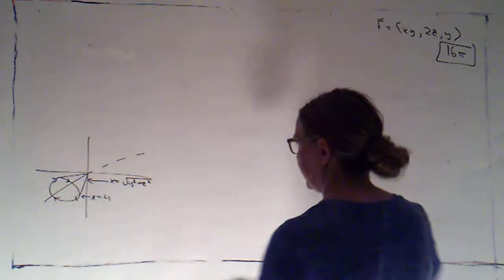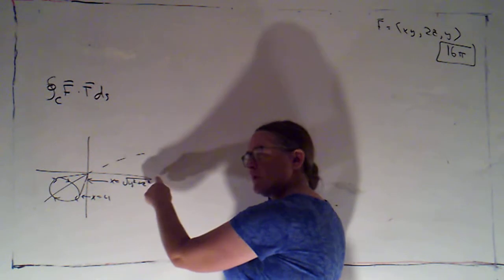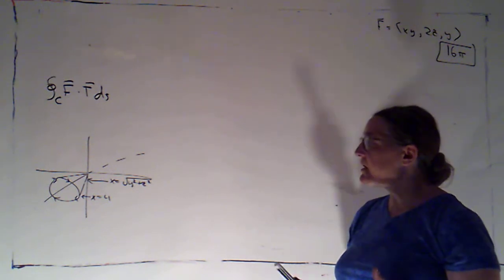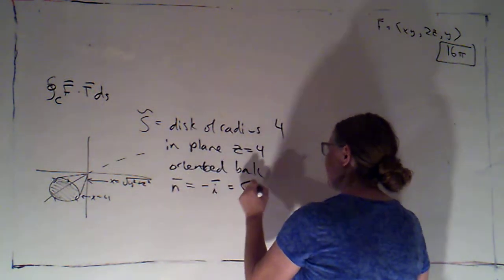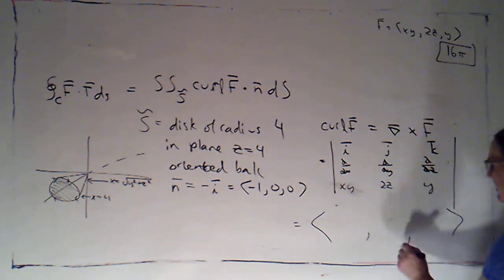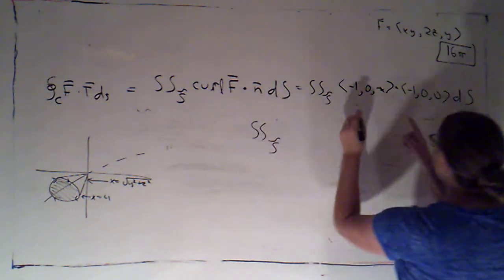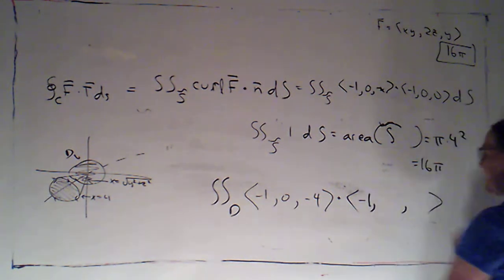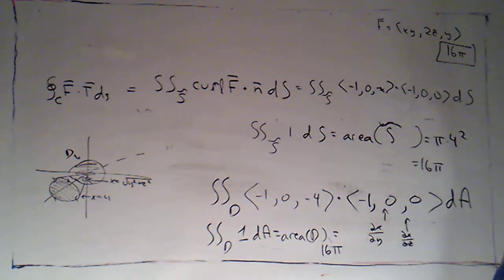3C 16 8 part 8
Same problem as last video, done as a surface integral.